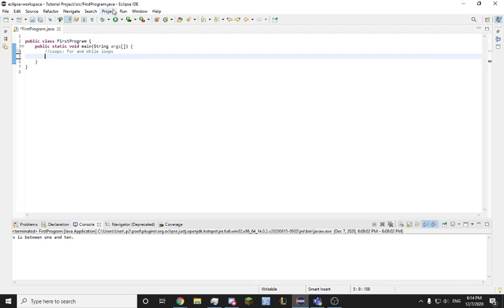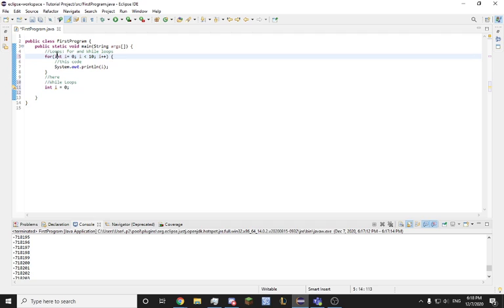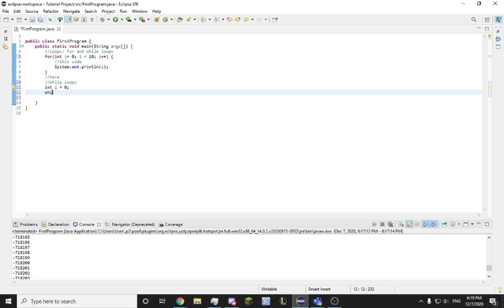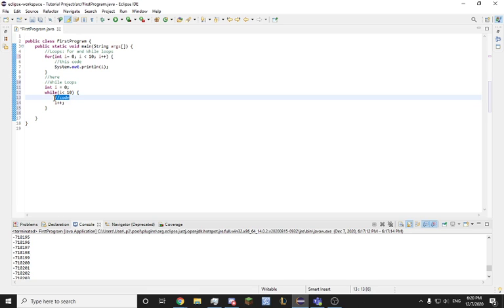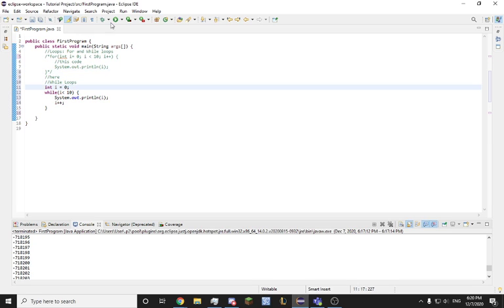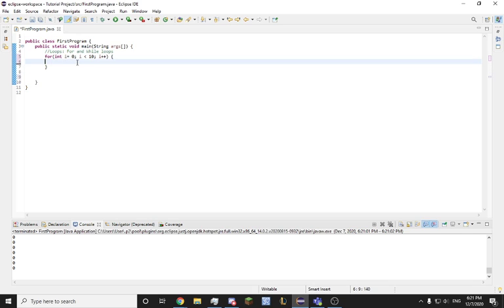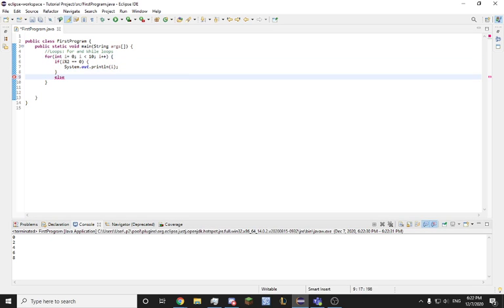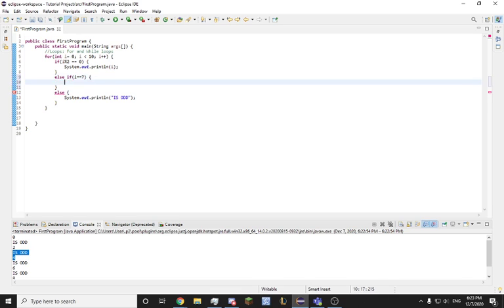Code Club Episode 3: For and While Loops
In this video I go over the for and while loops in Java along with common mistakes, how to avoid them, and situations where you make *mistakes* intentionally.